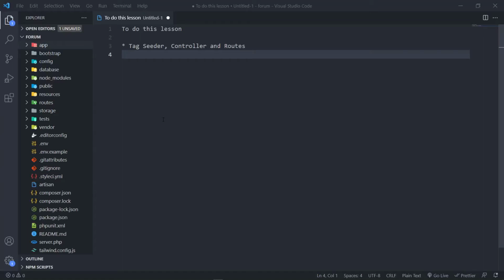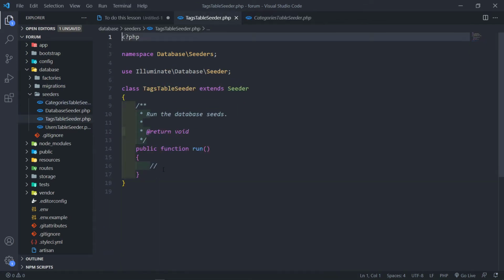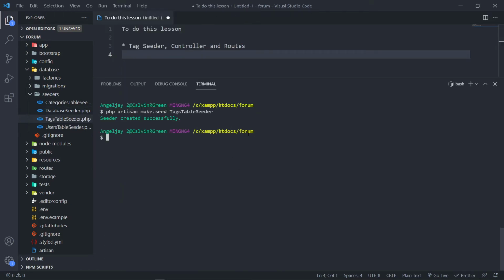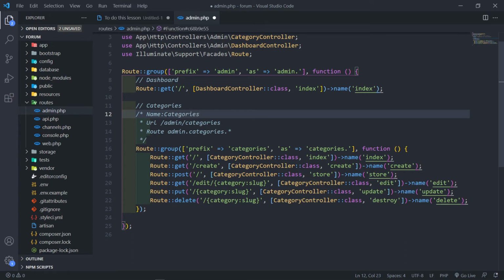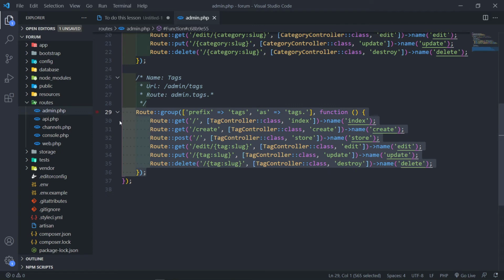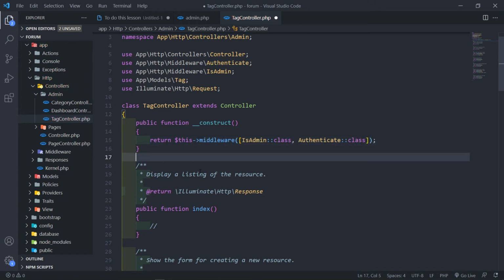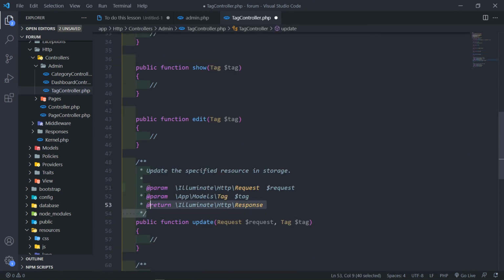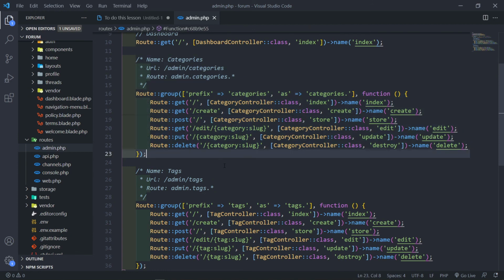Create a forum with Laravel 8 | Tag Seeder, Controller and Routes setup | Part 13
In this lesson, we will create tag seeder, controller, and routes

Timestamps:
0:00 Introduction and setup
0:25 Create TagsTableSeeder
2:25 Create TagController
5:27 Add middleware to Tag Controller
6:07 Return and create the views